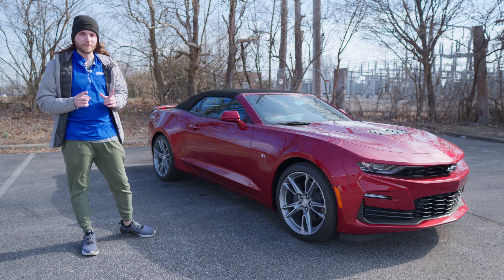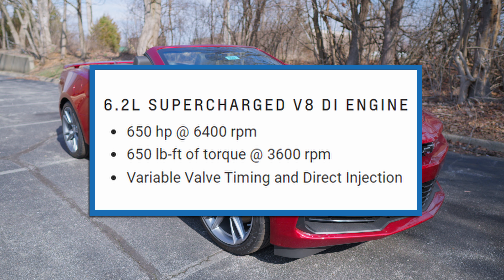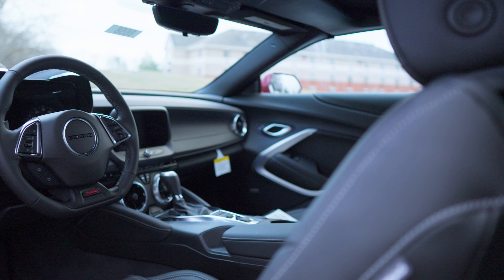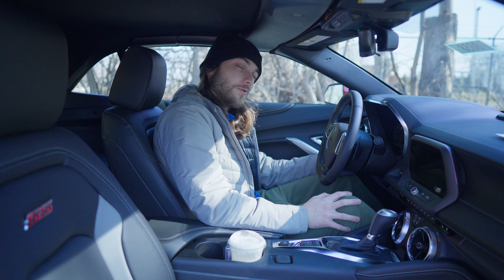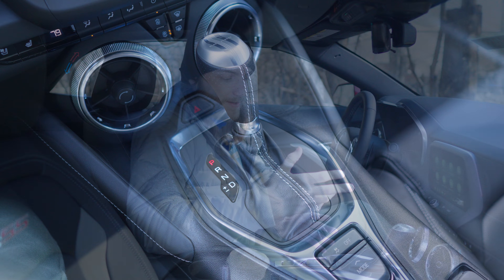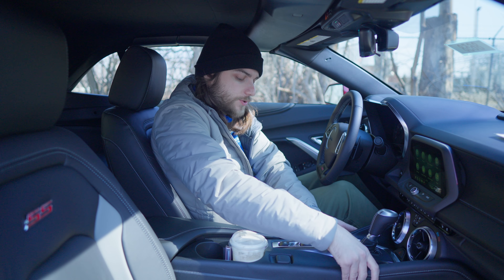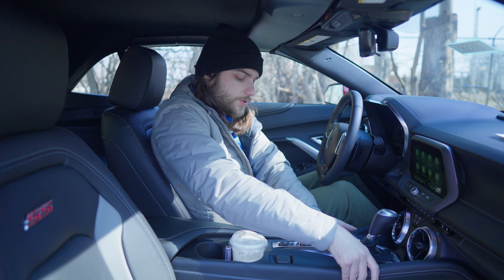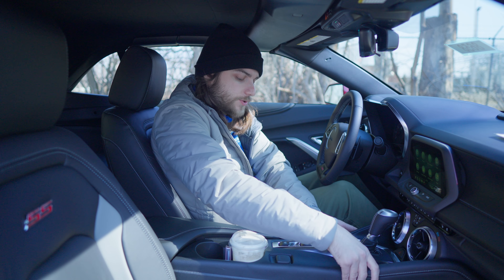2024 Chevy Camaro 2SS | Review | $55,000 worth of MUSCLE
In this video we'll be taking a look at the 2024 Chevrolet Camaro 2SS! We will discuss all the features and take it for a test drive before ultimately saying goodbye to this sixth-gen Camaro.

Timestamps:

00:00 - Intro
01:33 - Front End Design
02:22 - Wheels
02:48 - Engine Options
03:28 - Transmission Options
03:44 - Mirrors
04:18 - Unique Exterior Features
04:28 - Rear End Design
04:37 - Rear Camera Comparison
05:10 - Cargo Area
05:49 - Exhaust Tips and Sound Test
06:27 - Interior
06:47 - Predictions
07:30 - Cabin Features
10:45 - Convertible Top Down Demo
11:51 - Rear Seats
12:17 - Interior Dimensions
11:21 - Test Drive
15:12 - City Driving Decibel Check
16:05 - Idle Decibel Check
17:17 - Highway Decibel Check
22:26 - Top Down Drive
23:10 - Outro

9650 Bluegrass Parkway, Louisville, Kentucky 40299